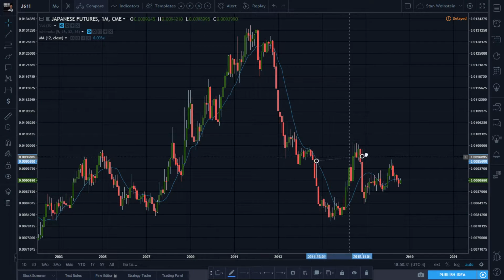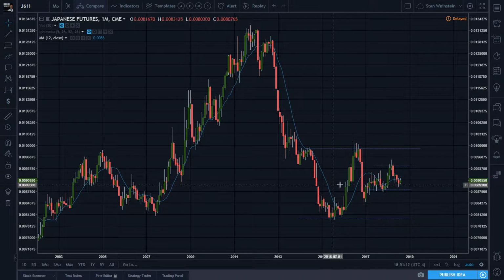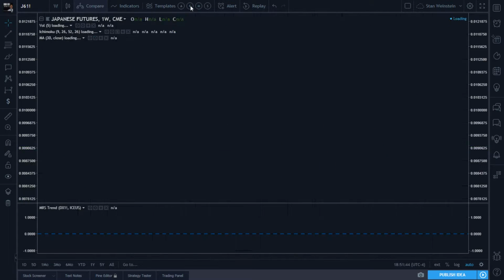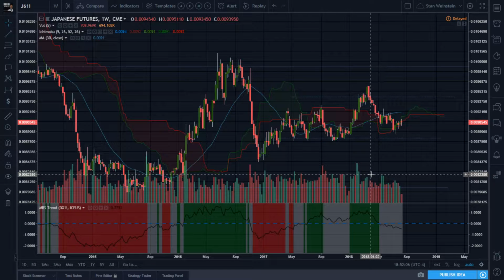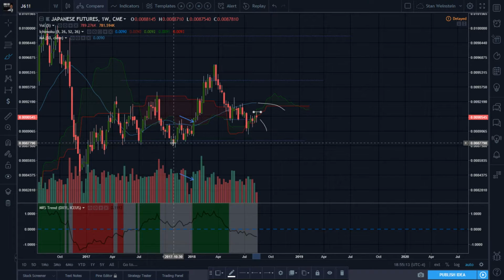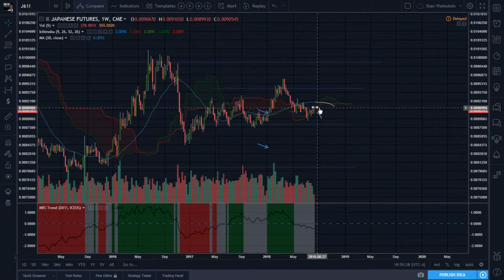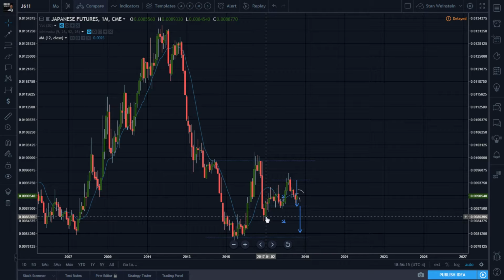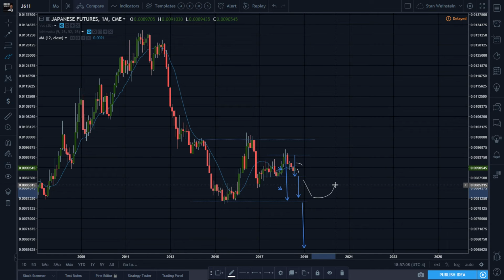Secretwars #0167 - Forex Review: Japanese Yen Futures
Potential Stage 4 starting. Still need some more clearance. $usdjpy $6j_f $dxy $study